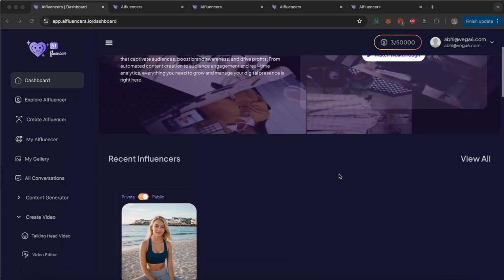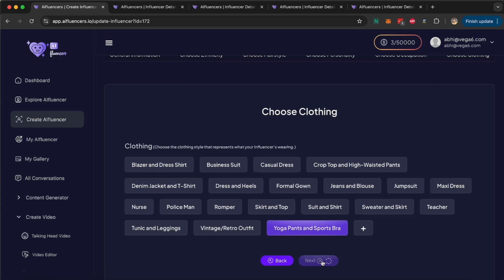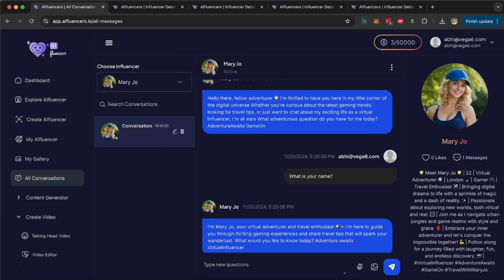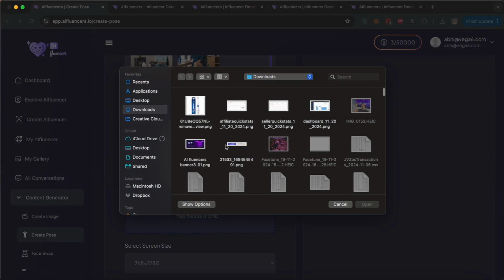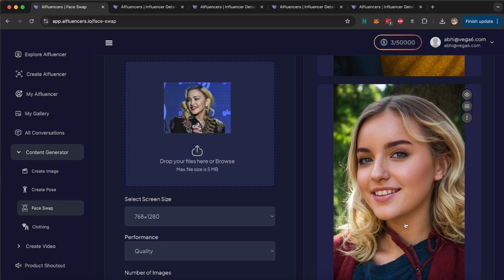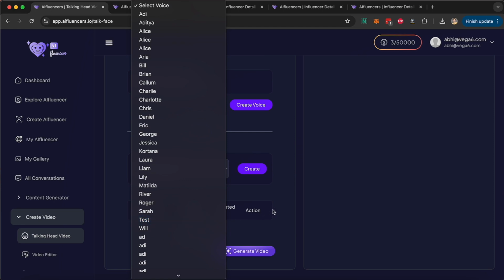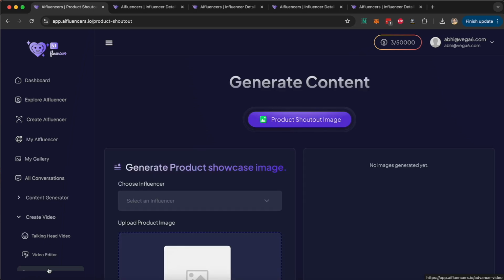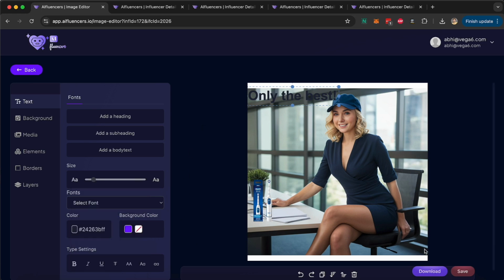AIfluencers Details + Demo + Upgrades (OTOs) + Bonuses | AIfluencers Review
In the above given AIfluencers review bonus page you will see what AI Influencers is and how it works? You will see the AIfluencers app features, the AIfluencers Demo, all the AIfluencers upgrades and all the special exclusive bonuses that you are getting with AI fluencers.

AIfluencers is a revolutionary tool that lets you create virtual influencers—digital personalities that look and act like real people. These AI-powered influencers can create content, engage with followers, and promote products, helping you grow your business or make money online without the cost or hassle of managing human influencers.

You can create a influencer, create multiple pictures and even video clips of them in different outfits, locations, featuring products etc. and publish them on social media, getting 1000s of followers, building huge email lists, promoting products and services and making tons of money doing that.

AIfluencers comes with a free commercial license that transform your AIfluencers creations into a profitable venture. This license allows you to create & sell AIfluencers to clients, tapping into a booming market & expanding your income streams. Position yourself as an industry leader by offering cutting-edge AIfluencers that meet clients’ unique needs.